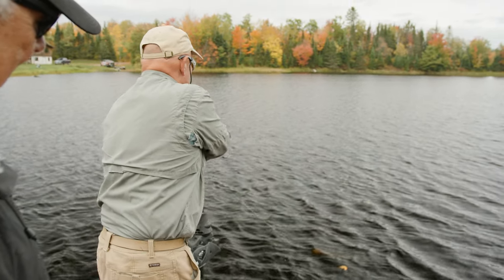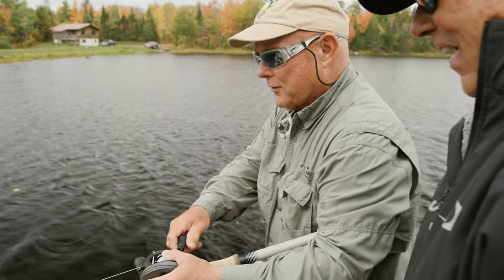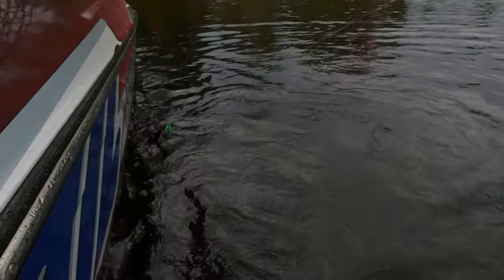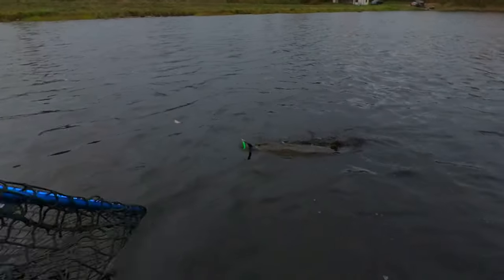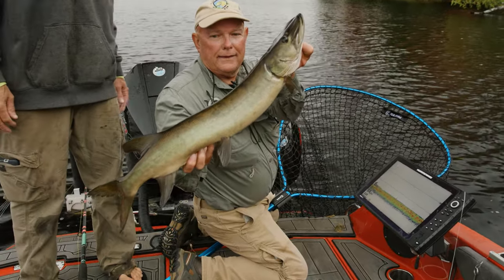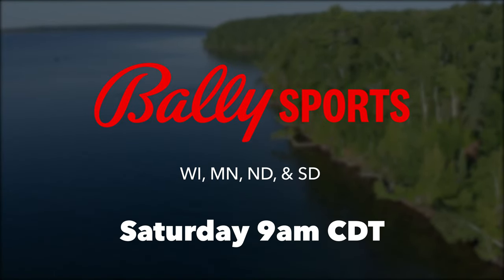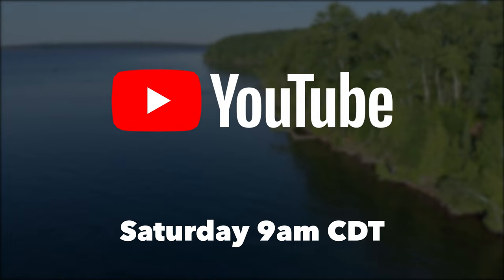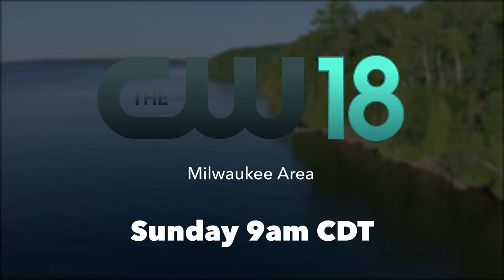41 2023 Muskie Fun in Hayward PREVIEW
Episode 41
Muskie Fun in Hayward
Show Date: October 7, 2023
Location: Hayward Area, Wisconsin

We always like getting up to the Hayward area, and have the Muskie Guru himself, Pete Maiina, show us around his home waters. We’ve been fishing with Pete for over 30 years, and he always has a spot to fish and look for the great esox.  It’s a fun couple of days, with two great friends; Steve Salisbury and Dave Brown.